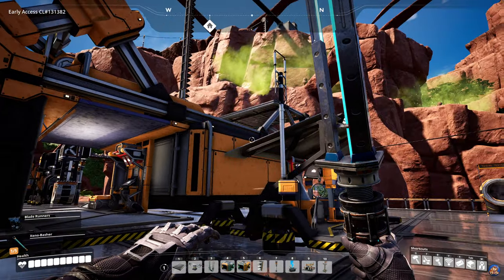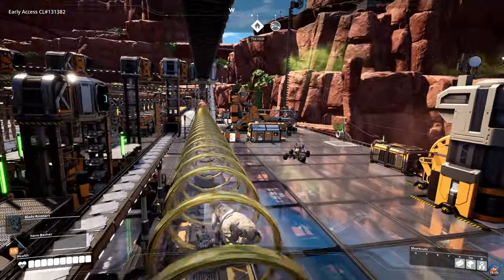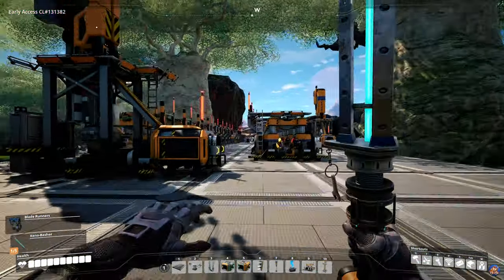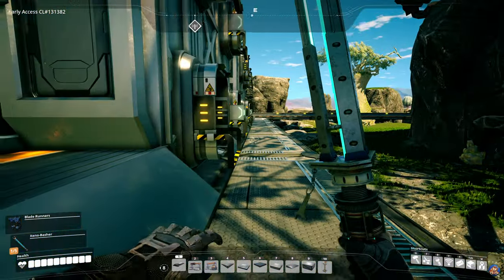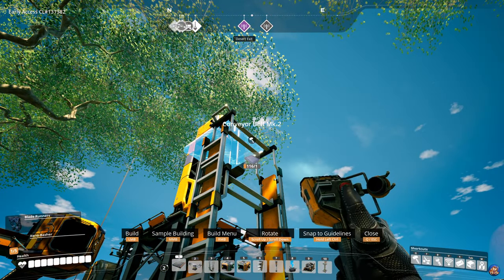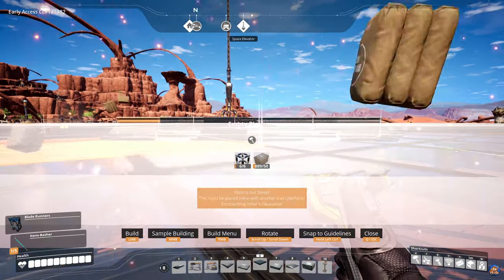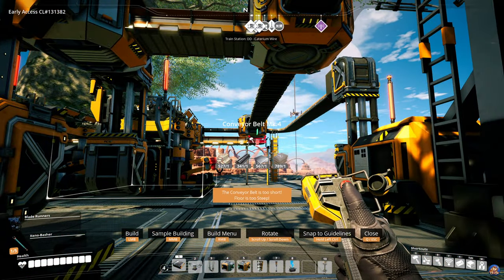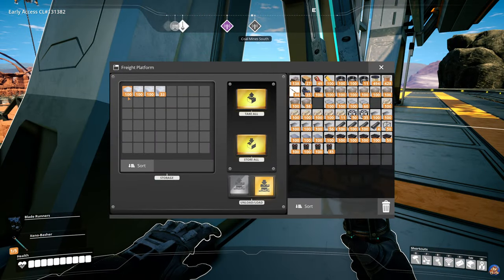Satisfactory Transition to Megabase: Quartz Outpost - Rail Building Tips - Tutorial LP EP3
Join me in this Satisfactory Guide & Tutorial Let's Play series, playing in the Dune Desert, where I share my experiences in my many hours in the game with you, so that you can hopefully learn many things about the game, how to build efficient bases, managing all the resources and the production chains.

The series will be split into three different series:
- "Intro & Startup" will be a 2 episode short feature series where I play the intro of the game that is a short tutorial and introduction to the game and it's key concepts, and explain several useful basic tips and hints.
- "Beginner to Megabase" will be the first long-play series, where I will build our startup factory, gradually expanding it, and sending off the first and second (possibly also the third) space elevator deliveries to unlock the higher tiers of research. This series will have many tips and hints about the game, and will also feature some world exploration episodes for hunting hard drives.
- "Transition to Megabase" will be the second long-play series, where I will transition the base we have built into a full-blown megabase - hopefully covering most, if not all, of the Dunes Desert area, with many outposts around the map.

Yes.